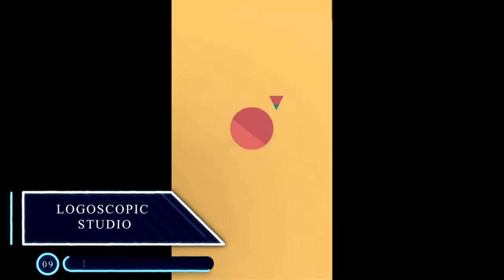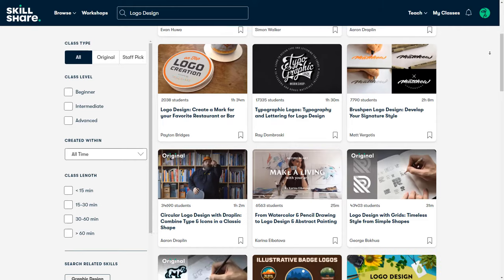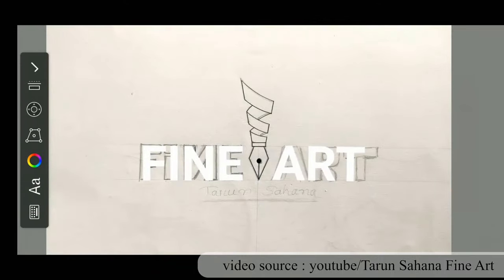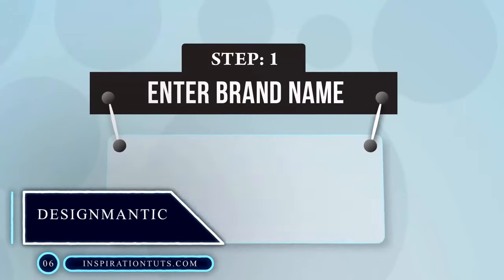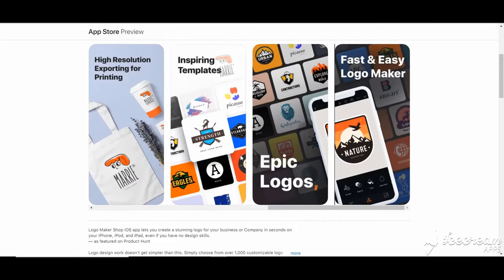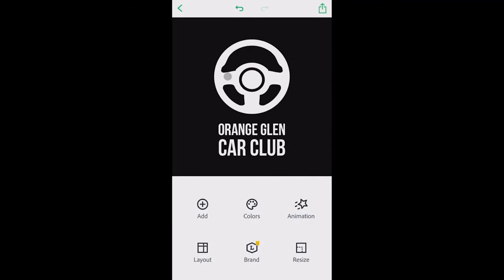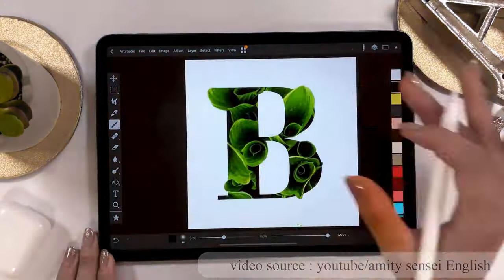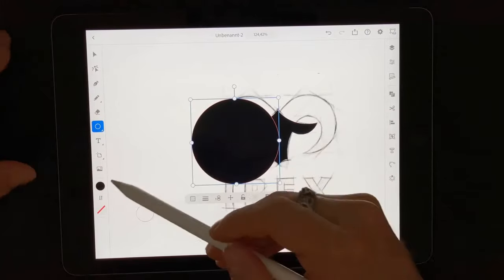Best Logo Design Apps iOS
Note: you can cancel at any time.

In this video, we will review some of the best logo design apps that are compatible with iOS devices. So if you’re an iPhone or iPad user, this list is for you.